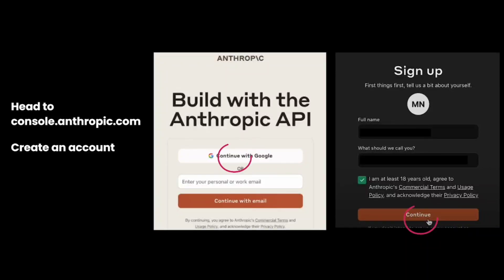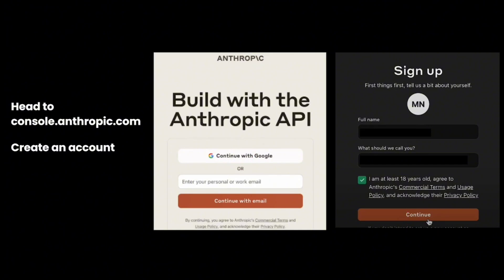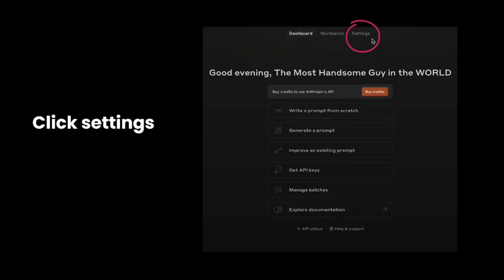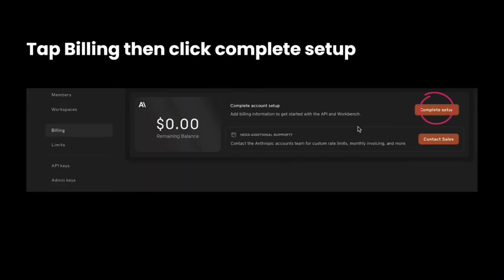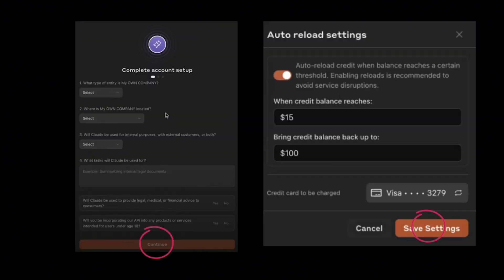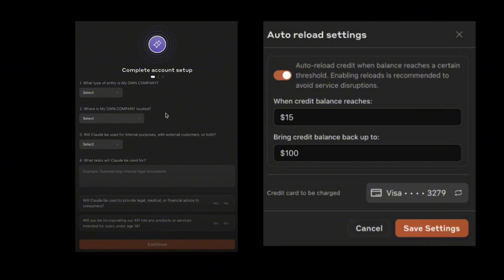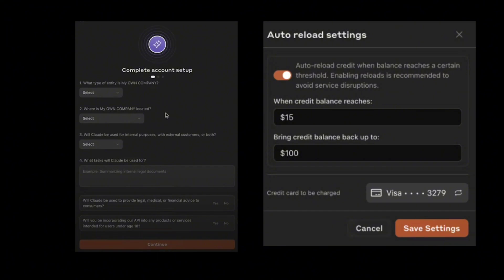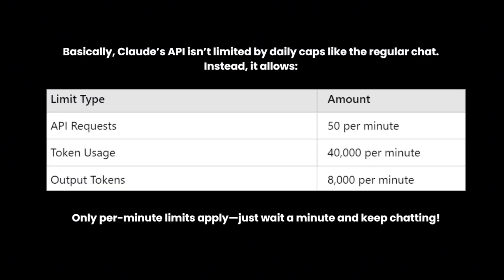HOW TO USE CLAUD AI WITHOUT LIMITS IN MINUTES NEW UPDATED 2025 GUIDE!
💡 Want to use Claude AI without any limitations? In this step-by-step 2025 guide, we’ll show you how to get the most out of Claude AI, including how to access unlimited features and enhanced capabilities quickly and easily. Whether you’re looking to explore Claude AI’s advanced features for work, personal projects, or AI-driven tasks, this video will walk you through the latest methods to make the most of this cutting-edge technology.

Claude AI, with its robust natural language processing abilities, is a game-changer for many users in 2025. Learn how to bypass restrictions, access premium functions, and explore Claude AI’s full potential in minutes, all while ensuring a seamless experience.

🔍 What You’ll Learn in This Video:

✅ How to access Claude AI without limits in just a few easy steps.
💻 Bypass restrictions and unlock Claude AI’s premium features, even in a free version.
🔧 Best tips for using Claude AI to its fullest potential, including integrating it into projects or tasks.
🧑‍💻 Step-by-step instructions for setting up Claude AI to use it effectively and efficiently.
⚡ Troubleshooting common issues and resolving errors when using Claude AI.
⭐ Why You Should Watch:

Unlock full potential of Claude AI without limitations, using advanced features for any purpose.
Save time by quickly accessing unlimited Claude AI capabilities with these tricks.
Supercharge your productivity by fully utilizing Claude AI for projects, tasks, or research.